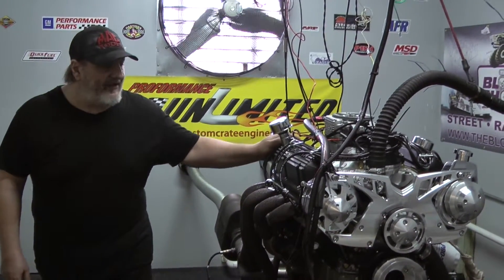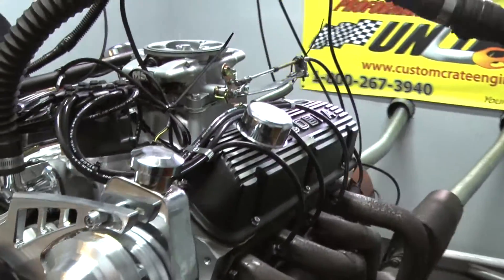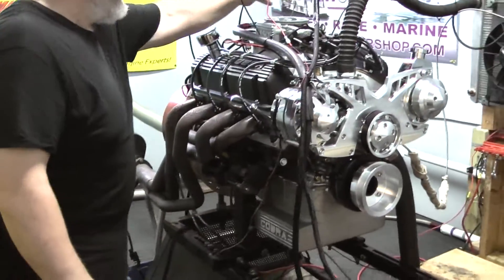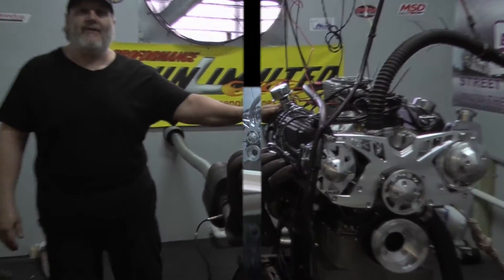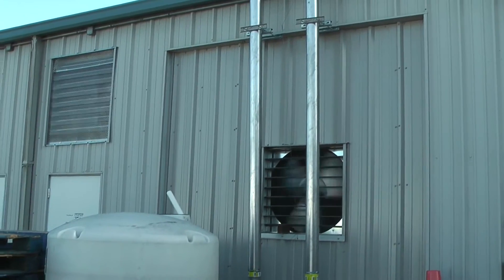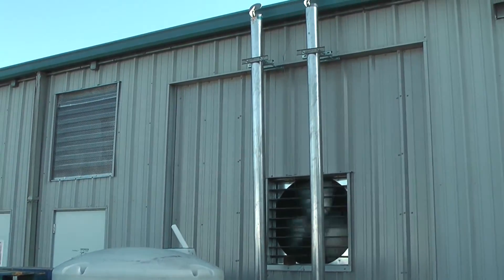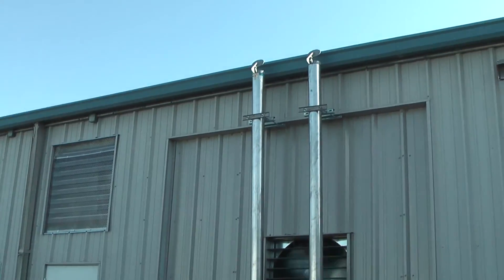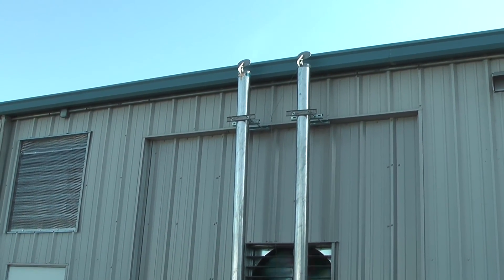65 Mustang Fuel Injected 302 Stroker Motor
Proformance Unlimited's Ford 347 with 475hp crate engine.  This engine features the MSD Atomic EFI system.  This is a self learning EFI system that adjusts to your driving and environment.  You can view this engine package at the following